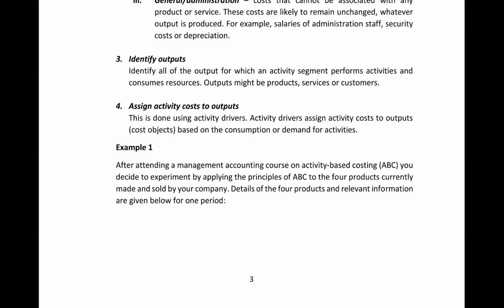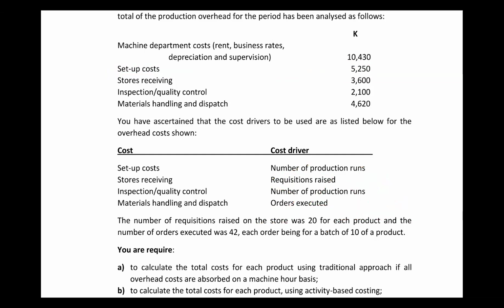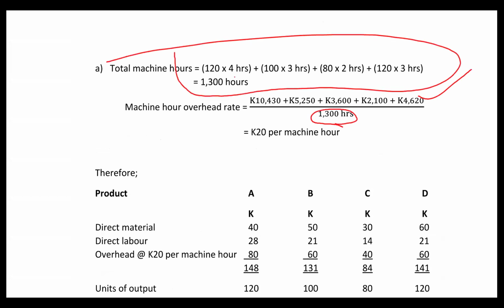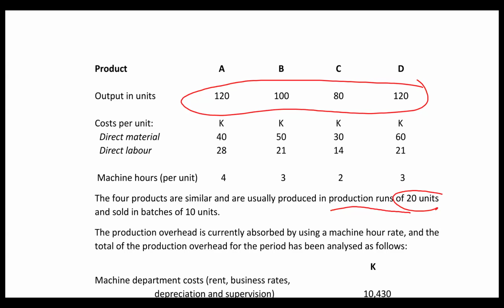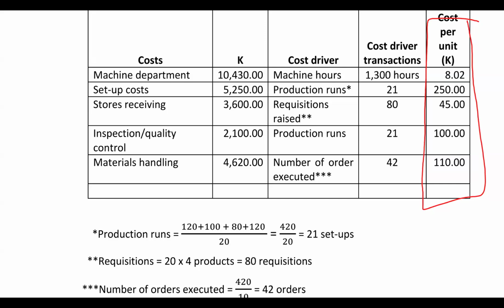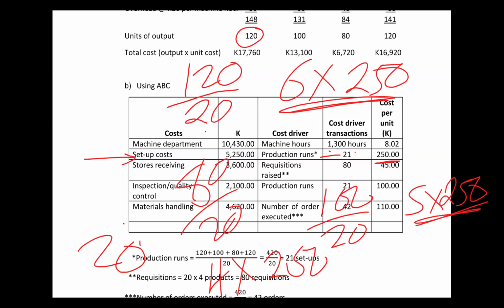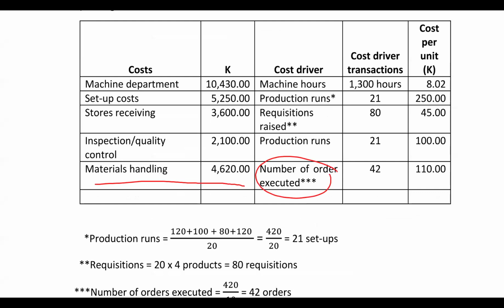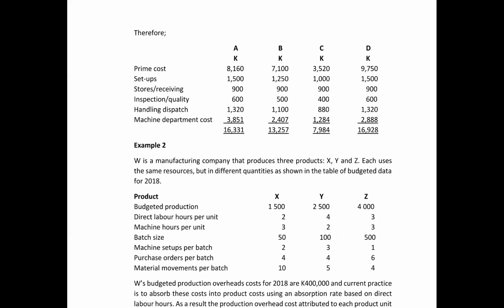ACTIVITY BASED COSTING PART 2